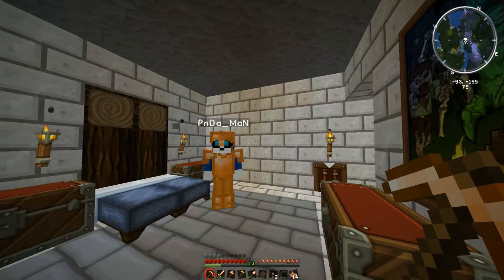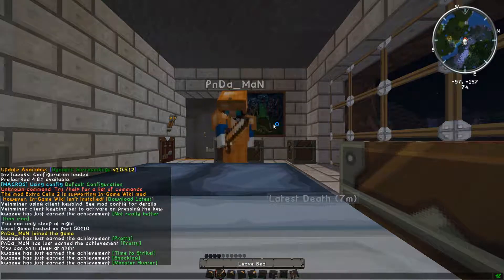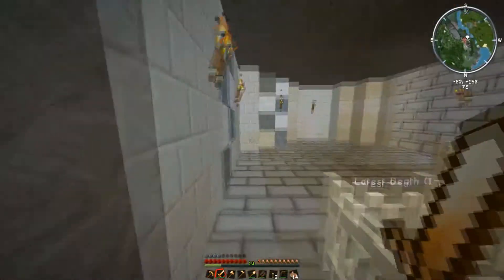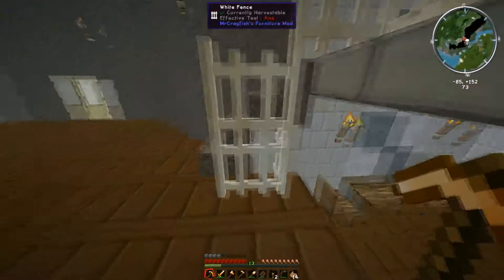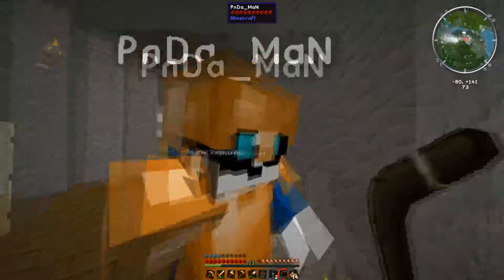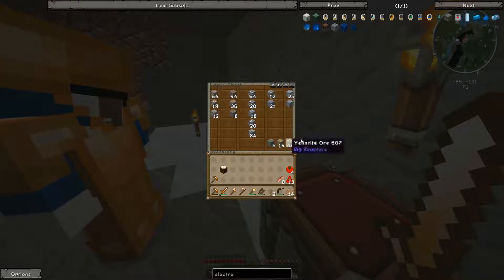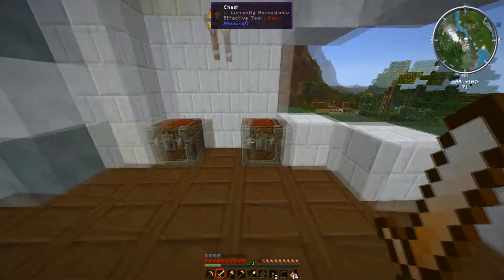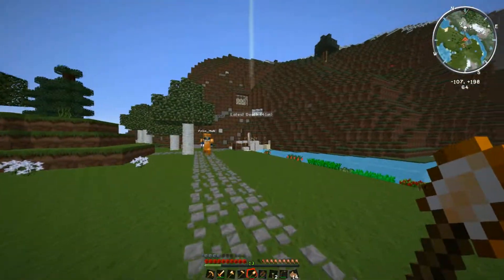KliptOut - TCR #5: Base Upgrade & Plans so Far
Song: Jamlit [Rewind Remix Release]
Artist: ApeX Icy